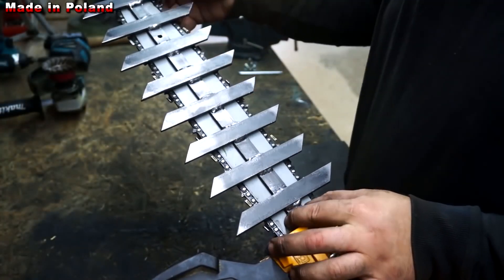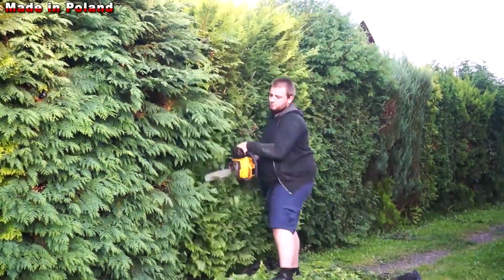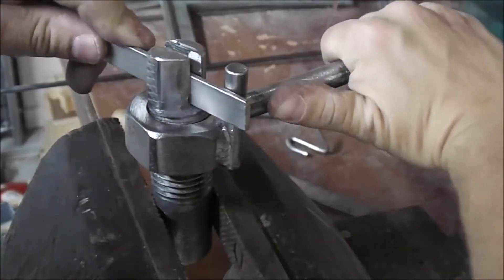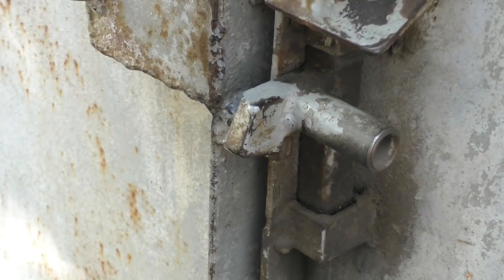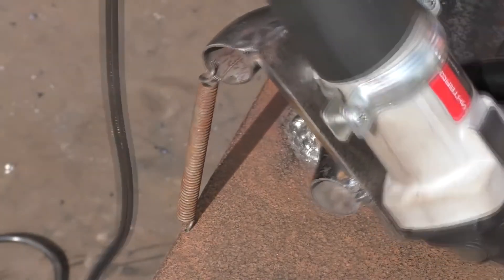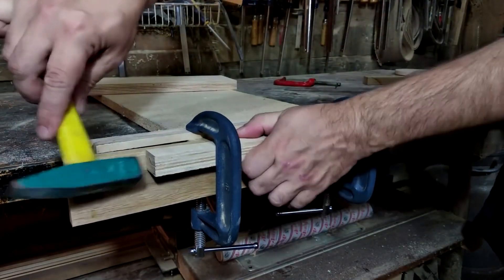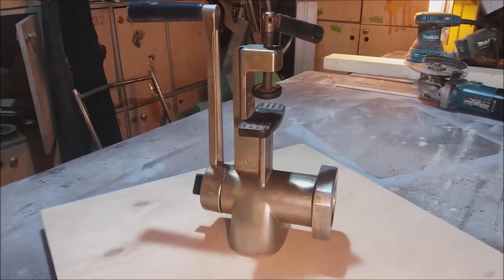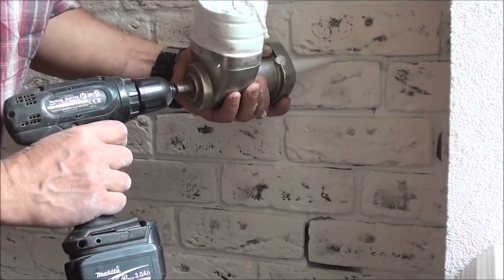Don't throw away your old meat grinder.